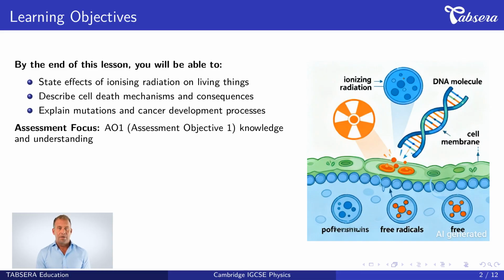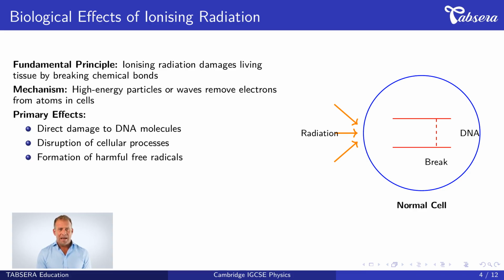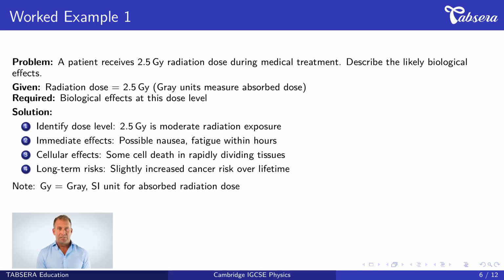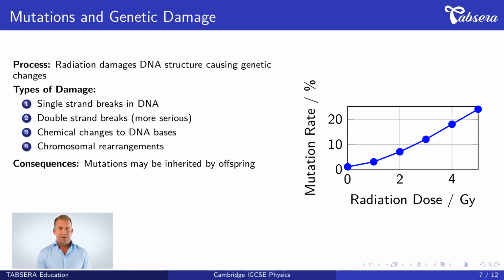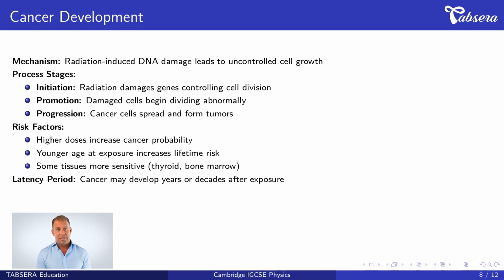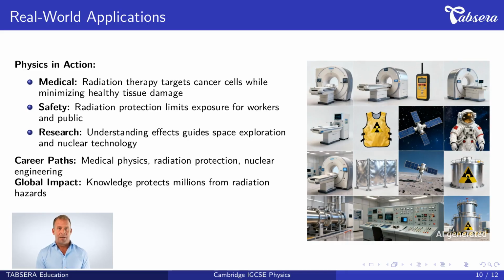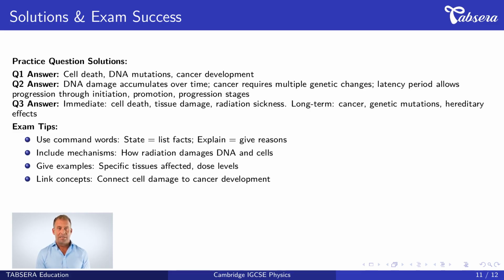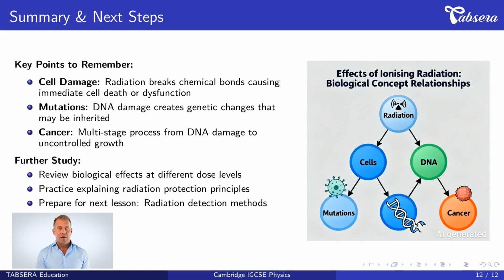IGCSE Physics 57.1 | Effects of Ionising Radiation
📚 Cambridge IGCSE Physics 57.1 | Effects of Ionising Radiation

🎓 What You'll Get:
• 144 complete video lessons
• 24/7 support from qualified instructors

📚 Complete IGCSE Physics Course:
36 comprehensive units covering the entire Cambridge IGCSE syllabus. Our expert instructors break down complex concepts into easy-to-understand lessons, ensuring you excel in your exams.

📖 Course Syllabus:
✓ Exam-Focused Preparation